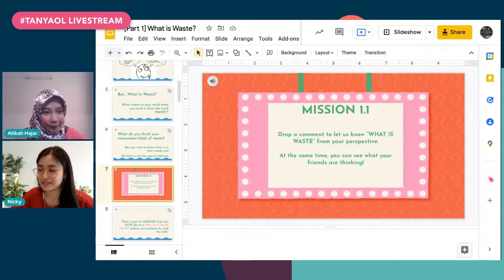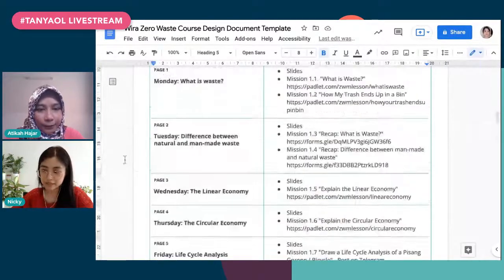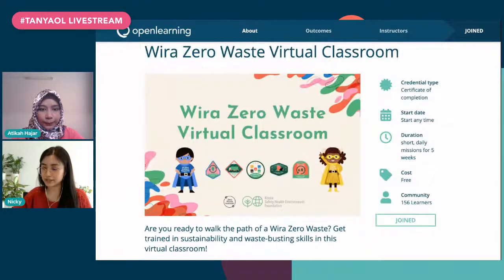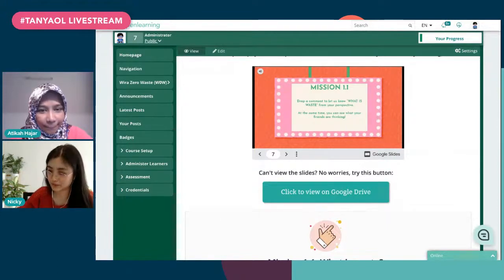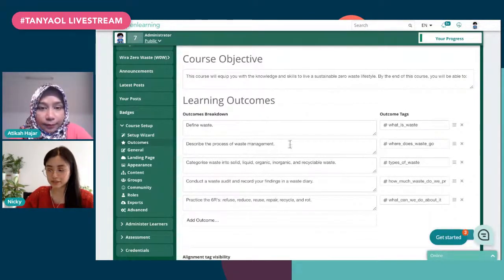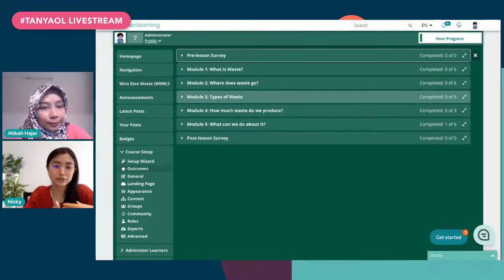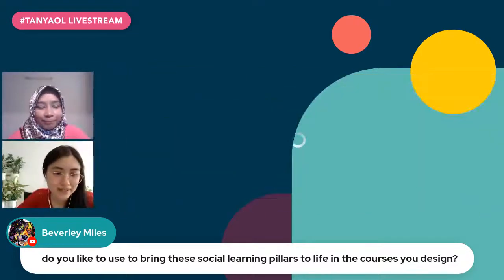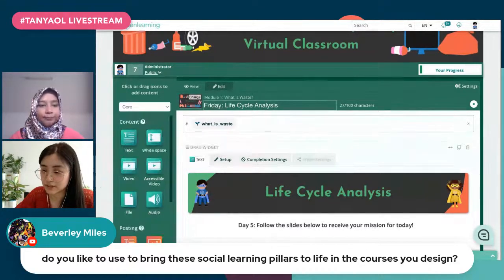How to Transform Existing Content Into An Online Course | 🔴 TanyaOL Livestream Community Hangout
Transforming your existing content into an online course might sound scary. You might think that you need to have special skills; or a professional degree to teach online.

The truth is: OpenLearning’s drag-and-drop course authoring tools make it easier for you to build engaging, learner-centred online courses out of any existing content—no coding or IT help needed.

In this TanyaOL Livestream Community Hangout, Learning Designer Atikah speaks to The Wira Zero Waste Virtual Classroom online course designer, Nicky. The conversation touches upon course structure, settings, activity design, and facilitation.

Join us to find out how Nicky was able to transform existing educational resources from Telegram, WhatsApp, and Google Drive to be used in an OpenLearning course.